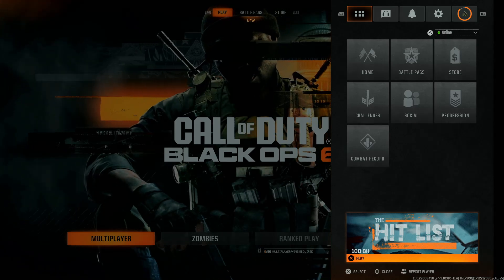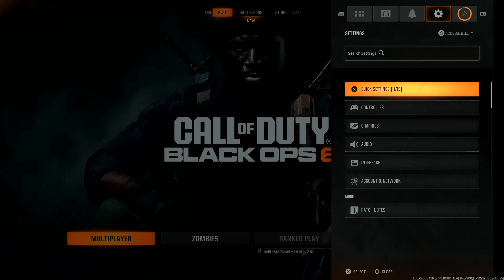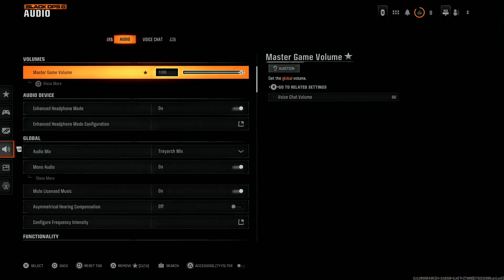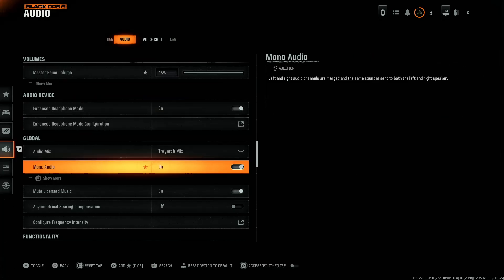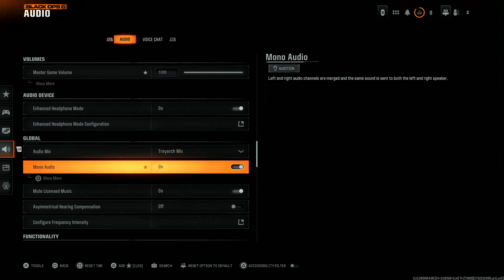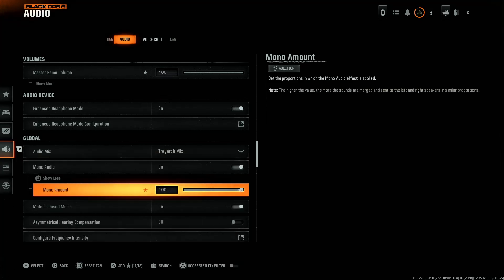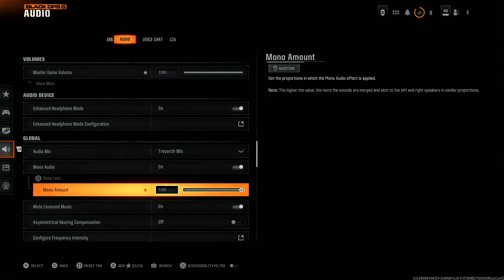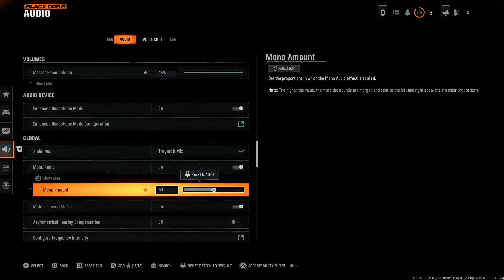How To Adjust Mono Audio Volume In Call Of Duty Black Ops 6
Struggling with audio balance while using mono sound in Call of Duty Black Ops 6? In this video, I’ll show you how to adjust the mono audio volume step-by-step, ensuring you get crystal-clear sound whether you’re using headphones or speakers.

Press option button on the controller to access the menu
Use the R1 or L1 button to go to settings
Select the audio option
Find Mono Audio within the audio section
select it, to toggle it ON
Press the box button on the controller to reveal more options
Choose the mono amount to adjust the volume to your desire

PS5 Controller